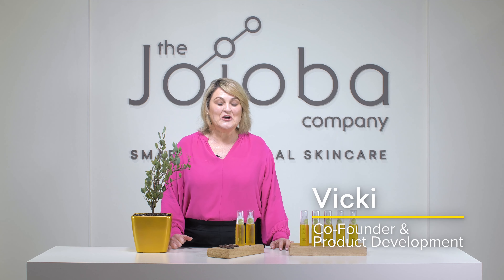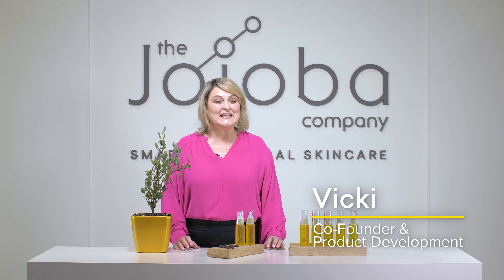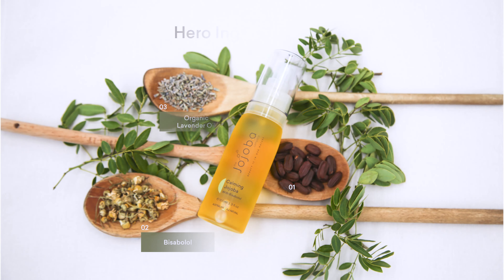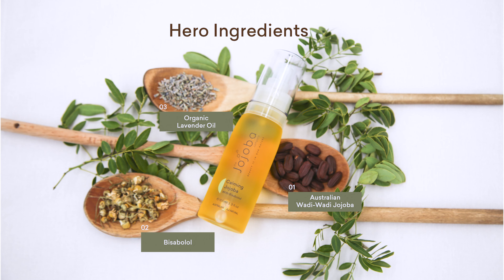What Are The Benefits of Jojoba Oil? | The Best Oil For Dry, Itchy, Flaky Skin.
Have you tried Jojoba Oil? Jojoba extract nourishes and moisturises your skin and is naturally rich in vitamins A, D & E plus omegas 6 & 9. It is excellent for sensitive skin and helps with dryness, dehydration, redness & irritation.

Available online now at Flora & Fauna.